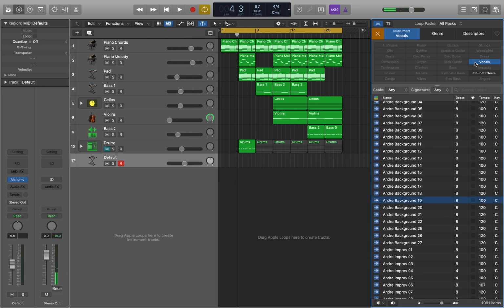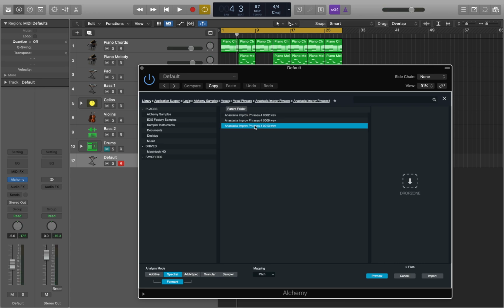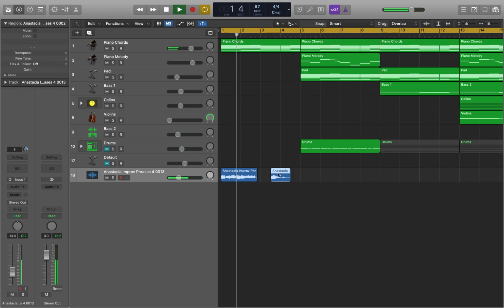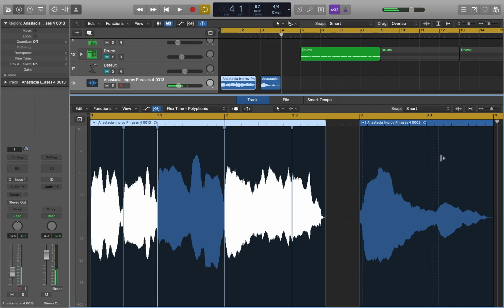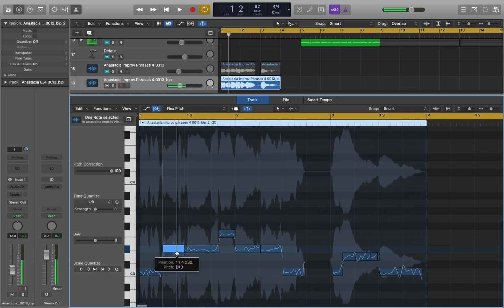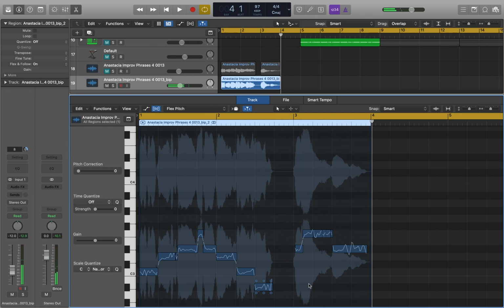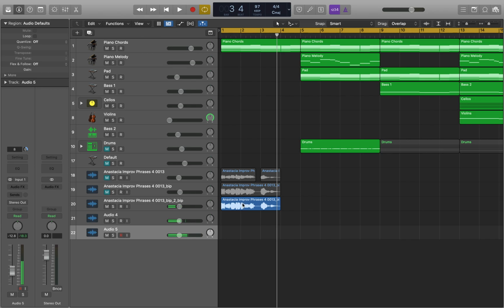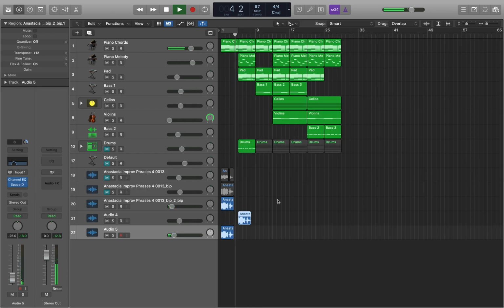Hidden Stock Vocal Chops Inside of Logic | Logic Pro X (Tutorial)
What's up guys! In this tutorial, I'll be showing you one of Logic's best kept secrets. If you're looking for some great sounding vocal chops and Apple Loops just aren't doing it for you, there's a whole other sample library that's accessible in Alchemy. In this video I'll go over how to time stretch these chops and pitch correct them to fit your melodies to take your beats/melodies to the next level. Anyways, I hope you enjoy this one!